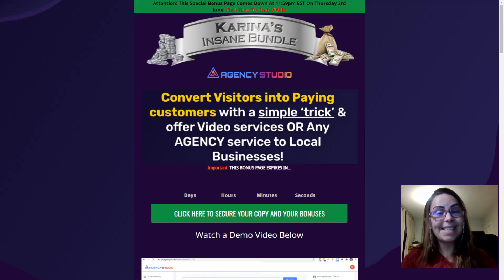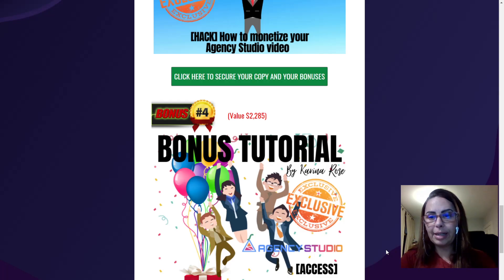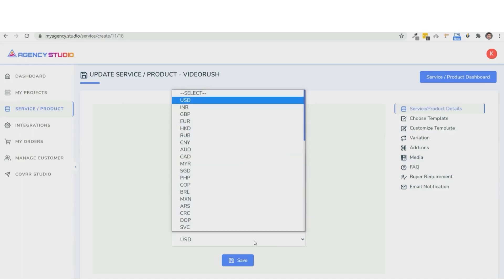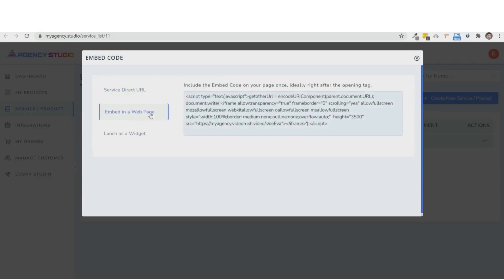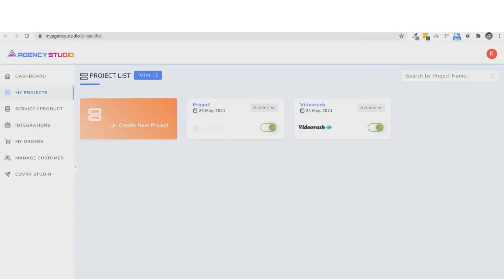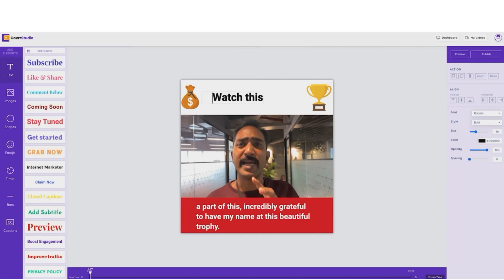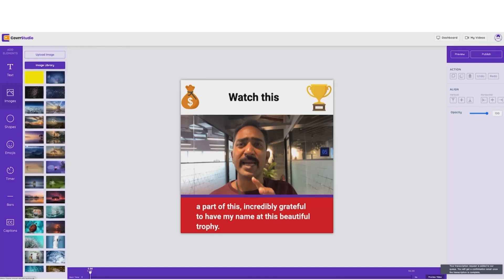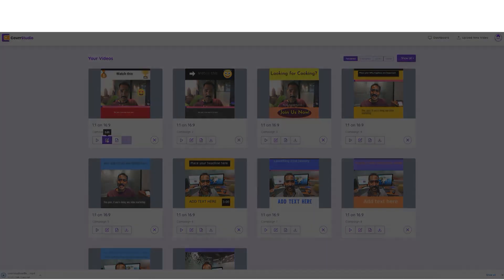Agency Studio Review 🦞WARNING🦞 DON'T GET THIS WITHOUT MY 👧 CUSTOM 🥳 BONUSES!! 💯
Get Agency Studio For Just $42 One Time Payment

Using Agency Studio you can create buyer journeys to offer any service in a few simple clicks...

Create or Customize any service that you want to sell
Add embed code / widget to any website or use our DFY website
Get high-paying Clients like a clockwork even with Zero sales skills
Fulfill the services effortlessly using Covrr Studio
Launch Special Included Commercial License ONLY if you Act Now

Here is why Agency Studio is going to give you an Upper hand when it comes to selling services

No need to build websites from scratch
No need to have any sales skills
Sell any service effortlessly
Increase your client conversion rate effortlessly
Collect payments hassle-free
Fulfill orders smoothly
Manage customers & deliver orders with ease
Get repeat orders

Our goal is to help you make the best purchasing decisions, however, the views and opinions expressed are ours only. As always you should do your own due diligence to verify any claims, results and statistics before making any kind of purchase.